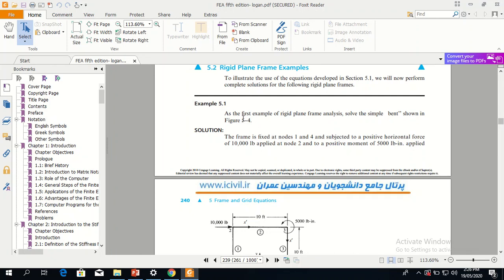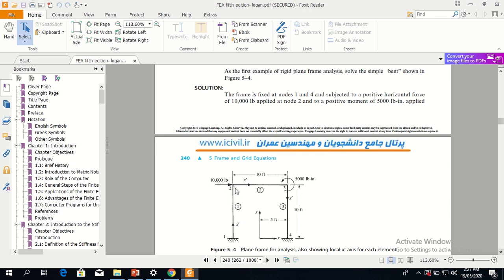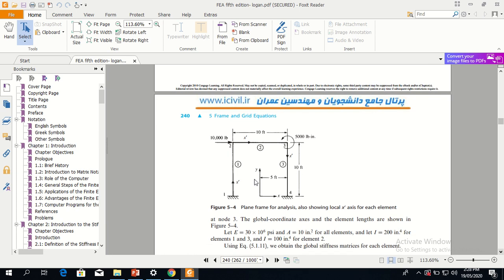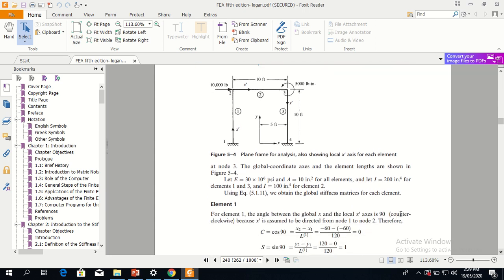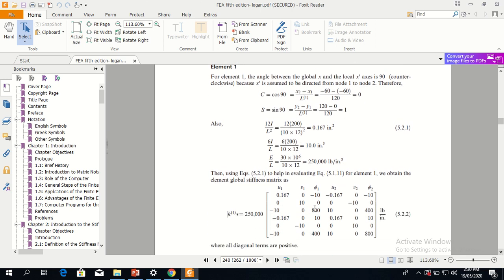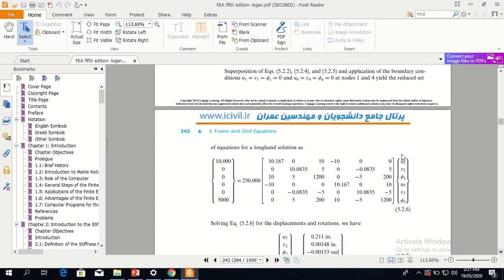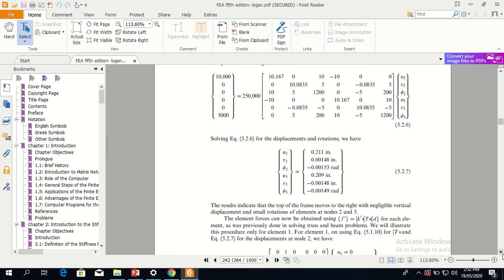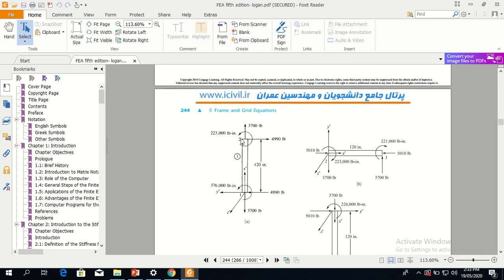Rigid Plane Frame Solved Example | Finite Element Analysis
Lecture 5.2

Example 5.1

Determine global stiffness matrix, Elemental Forces, and free body diagrams for Rigid plane Frame